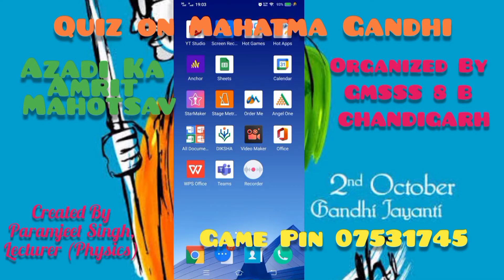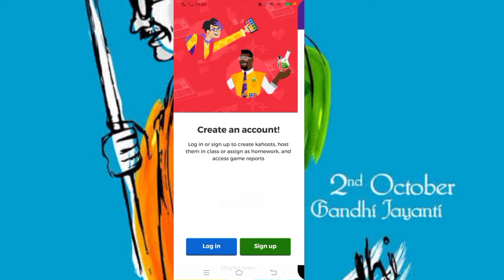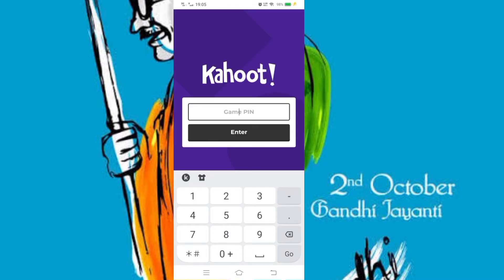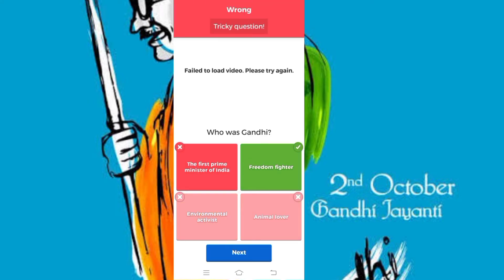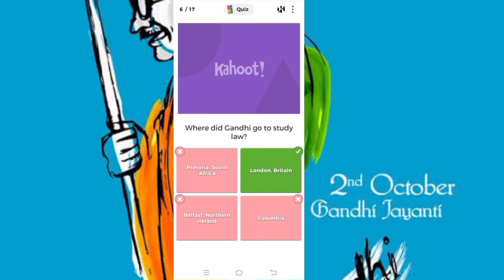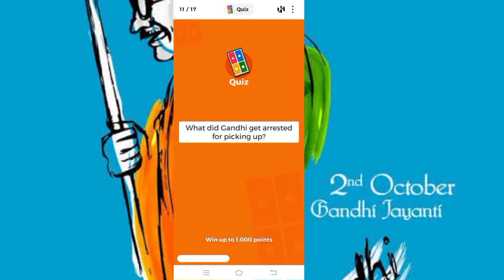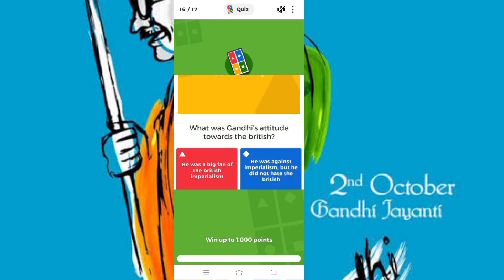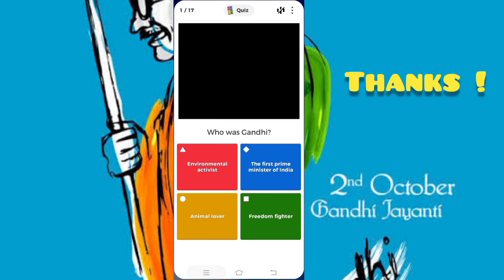Mahatma Gandhi-Azadi Ka Amrit Mahotsav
Quiz